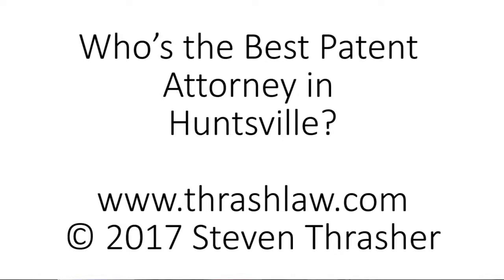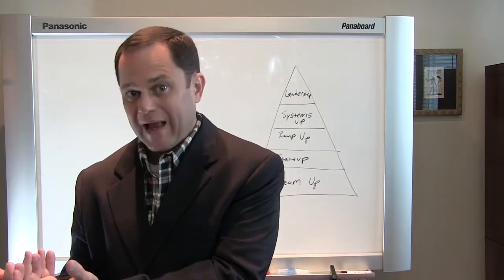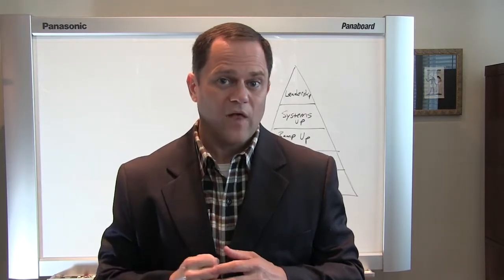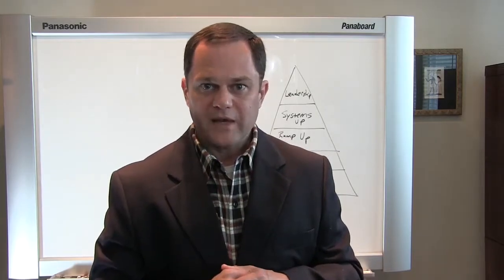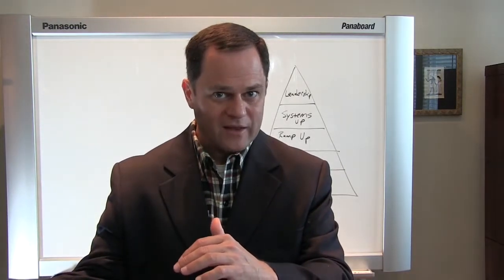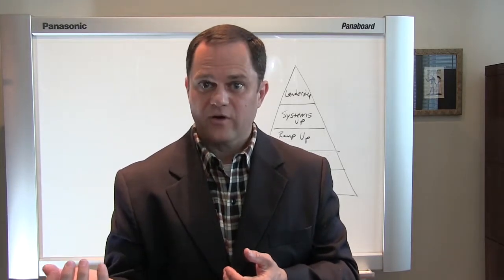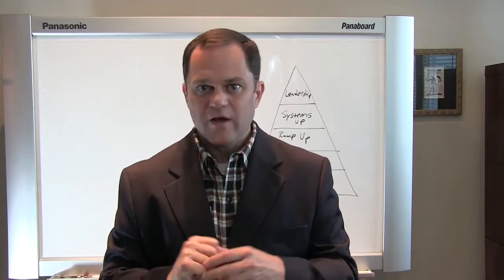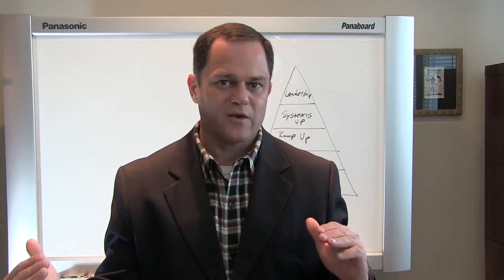How to Select a Patent Attorney in Huntsville Alabama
Someone just asked me "who's the best patent attorney in Huntsville?"

That's not really the right question; here's why .

If you need immediate assistance, give me a call or send an email.

2. Be sure to call me or another patent attorney with questions about your specific situation.